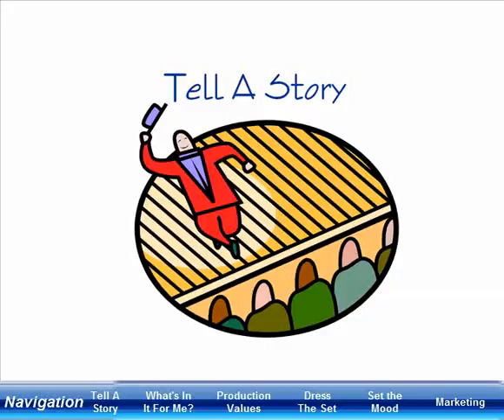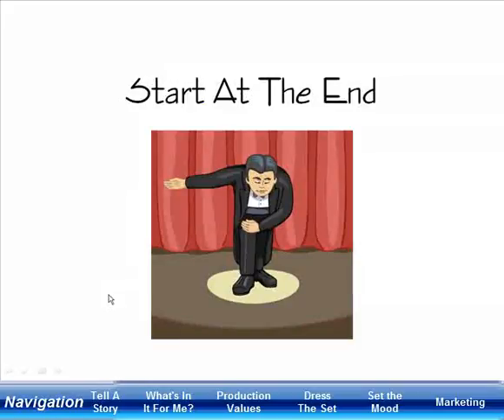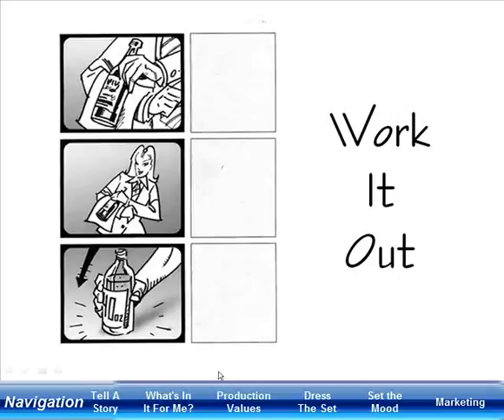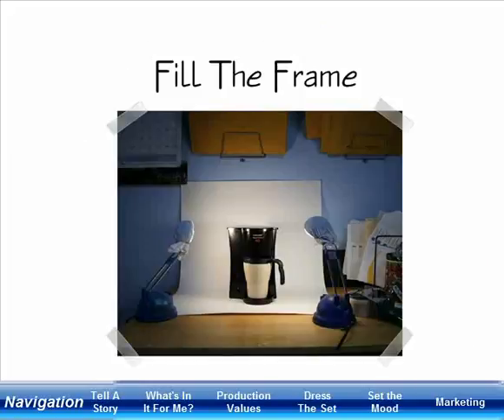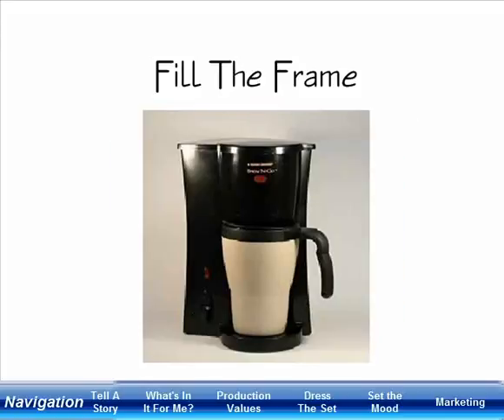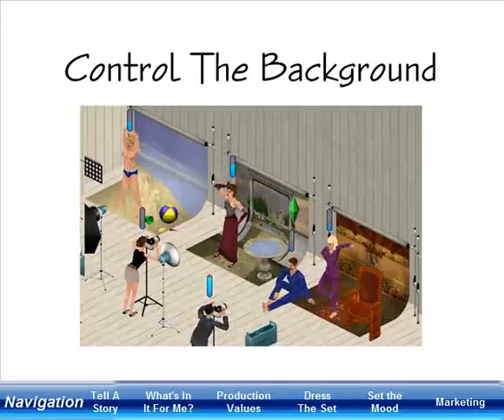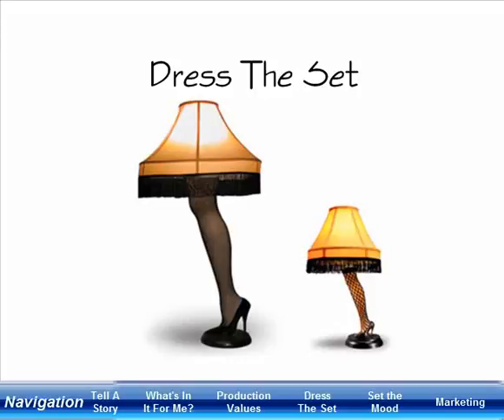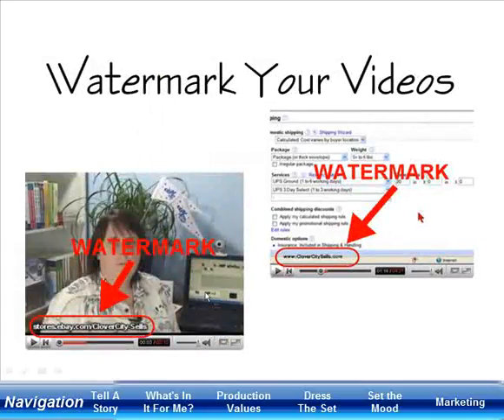Produce Video for eBay Part 2 - Tell A Story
This four part series of classes, produced by Ghost Leg Media, covers everything from choosing a camera to selecting background music.

It was originally offered to help eBay sellers use video to spice up their auctions and boost their profits. But the tips on video production will help you sell in any venue.